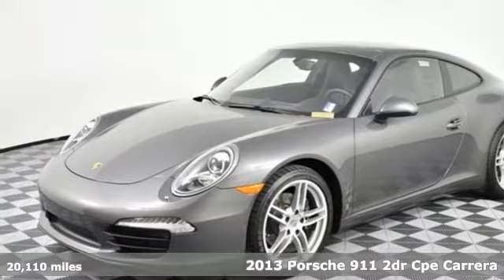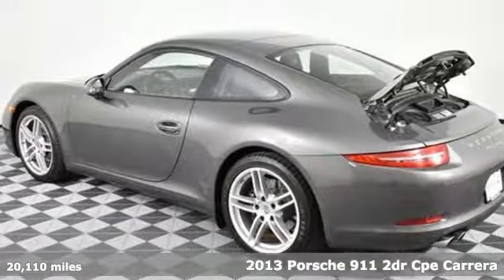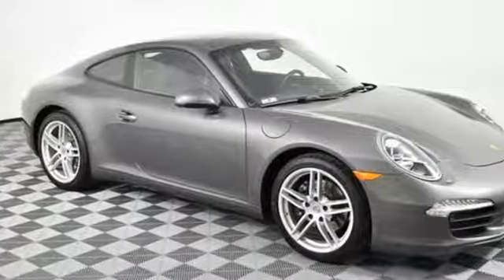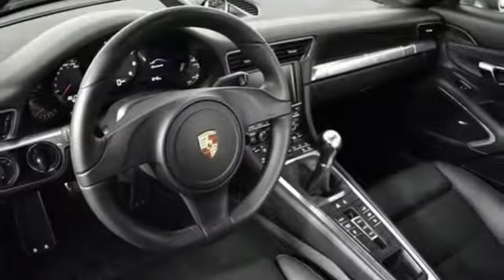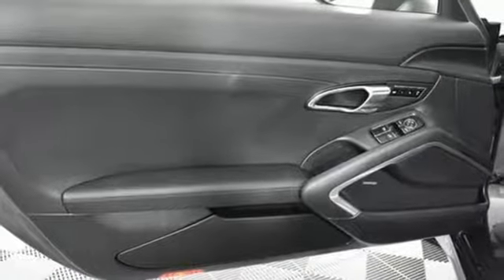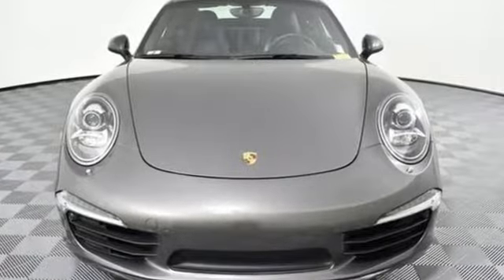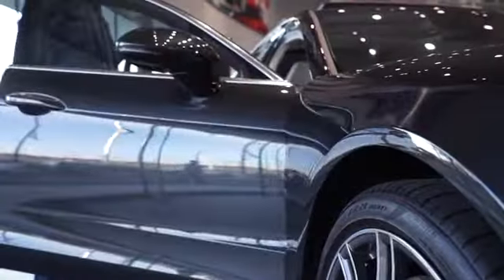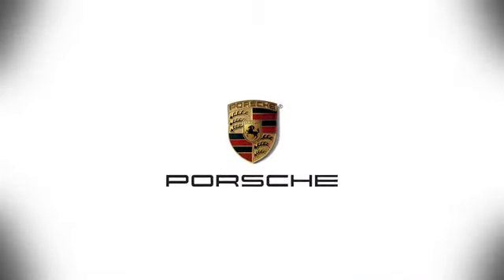Used 2013 Porsche 911 Atlanta Alpharetta, GA P30845 - SOLD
Year: 2013
Make: Porsche
Model: 911
Trim: Carrera
Engine: 3.4L H6 DI 350 hp
Transmission: 7-Speed Manual
Color: Gray
Interior: Black
Mileage: 20110
Stock #: P30845
VIN: WP0AA2A92DS106339
Clean CARFAX. 2013 Porsche 911 Carrera brbrPorsche Certified. brbrBOSEA® Audio PackagebrElectric sunroofbrNavigation ModulebrParkAssist (front and rear)brPower Sport Seats (14-way)brPremium Package PlusbrSport Chrono PackagebrSport Exhaust SystembrbrPorsche Certified Warranty good for 2 years starting at your date of purchase. Enjoy peace of mind and compelling finance offers when purchased with the Porsche Approved Certified Warranty.brbrWe look forward to hearing from you. Advertised price includes $599 Dealer Service Fee. Recent Arrival!brbrAwards:br * JD Power Initial Quality Study * ALG Best Residual Value * 2013 KBB.com Brand Image AwardsbrbrbrReviews:brbr * For generations the standard automotive trophy for those who've succeeded financially in life has been the Porsche 911. Whether you want to show that you've arrived, or just enjoy the drive along the way, the 2013 Porsche 911 remains a compelling sports-car choice. Source: KBB.combr * Precise steering; effortless acceleration; powerful brakes; all-wheel-drive option; spacious cockpit; surprisingly fuel-efficient; highly customizable. Source: Edmunds

Address:
4006 Carver Drive